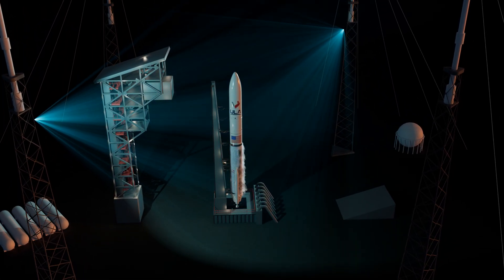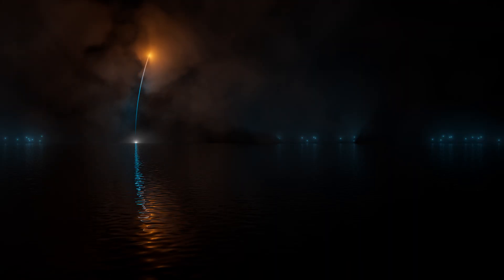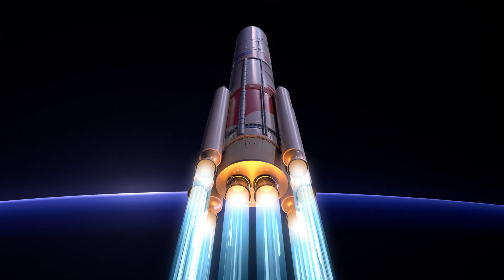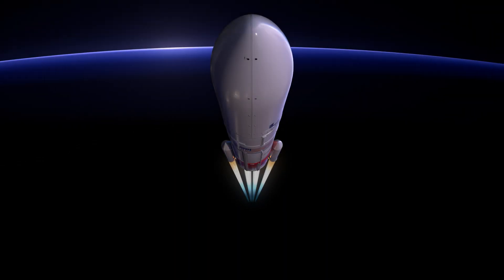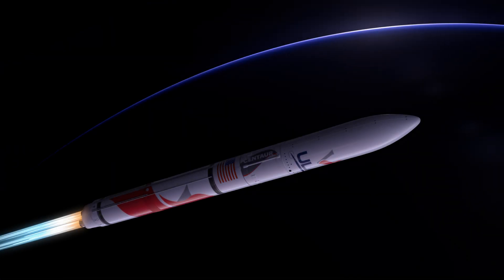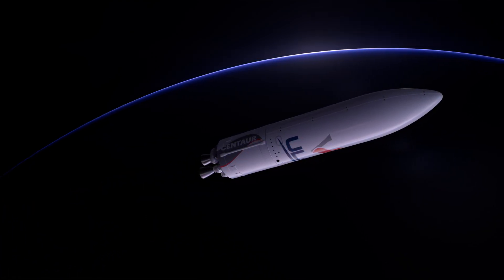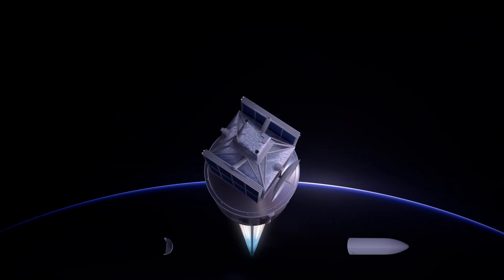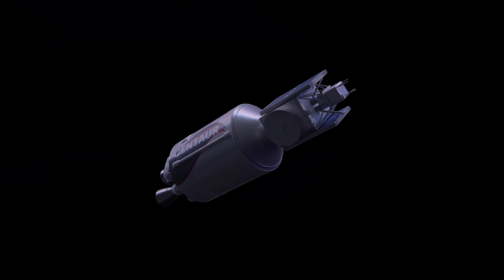Vulcan's Second Flight: Earth to Orbit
Earth to Orbit: A United Launch Alliance (ULA) Vulcan VC2S rocket will launch the second certification (Cert-2) mission from Space Launch Complex-41 at Cape Canaveral Space Force Station, Florida. The Cert-2 mission includes an inert payload and demonstrations associated with future Centaur V technologies. This is the second of two test flights required for ULA's certification process with the U.S. Space Force.